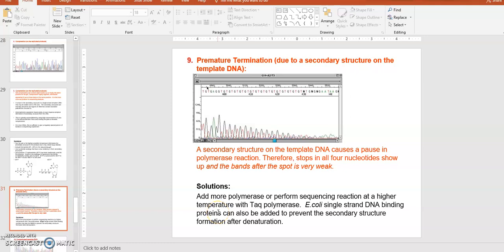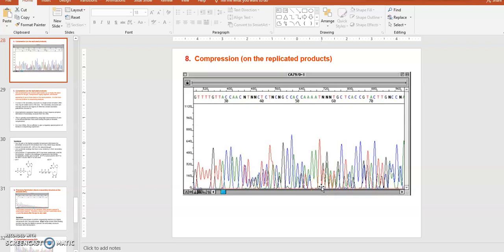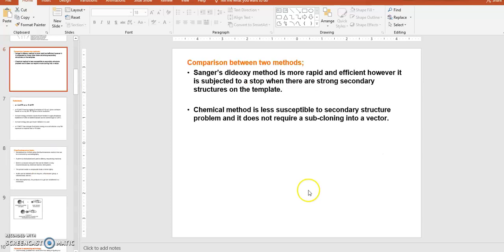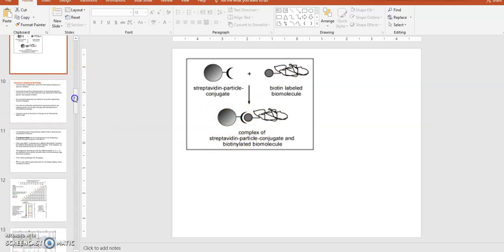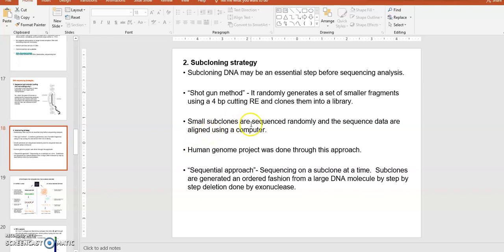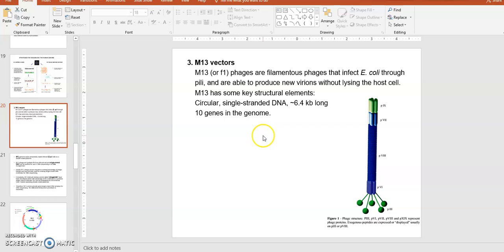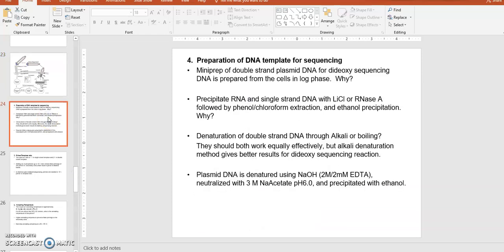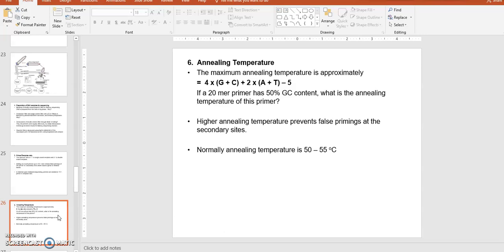BIOT211 Lecture 10 2